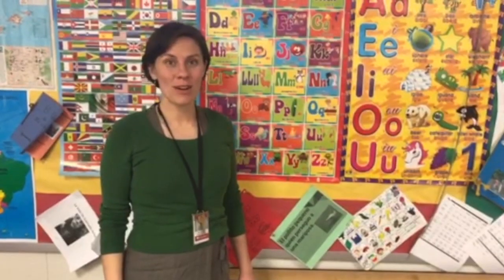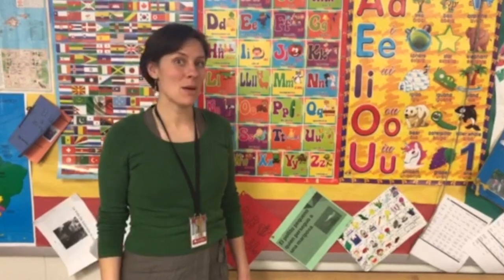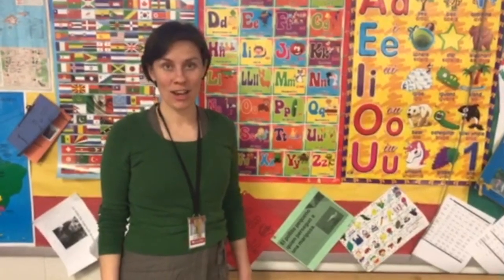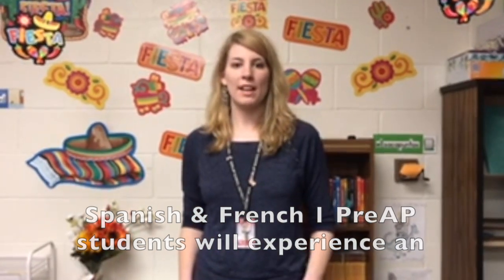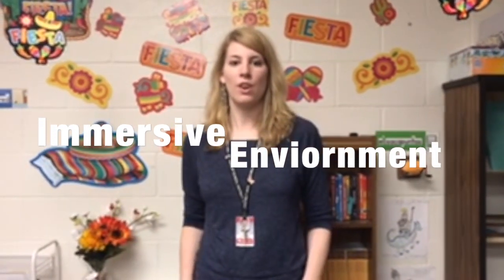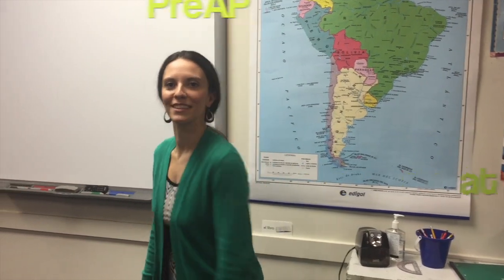PreAP at Dunlap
What are the PreAP French & Spanish classes at Dunlap High School? Specific descriptions for French 1 PreAP & Spanish 1 PreAP!